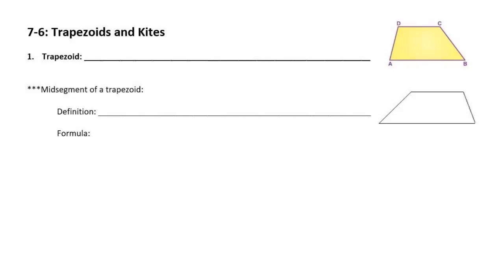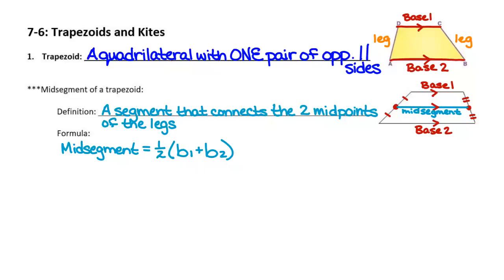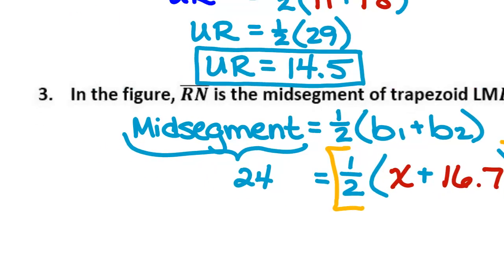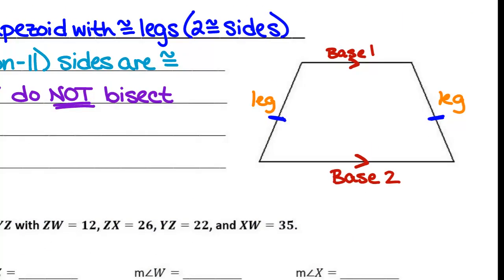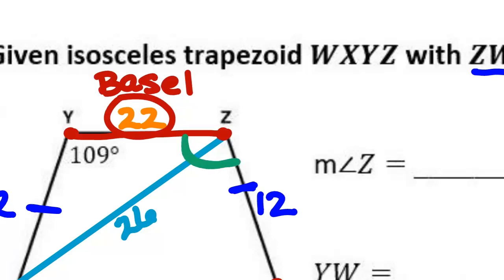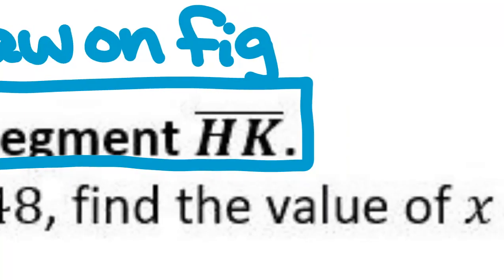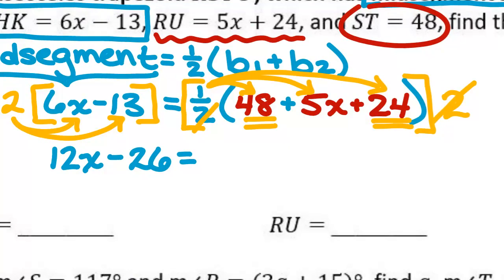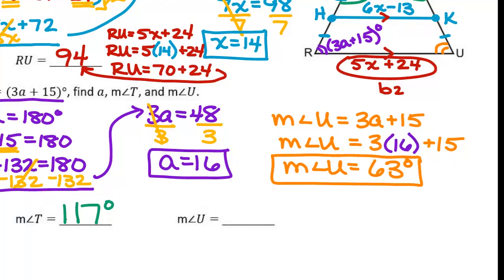Geometry Wednesday 2-26 Trapezoids